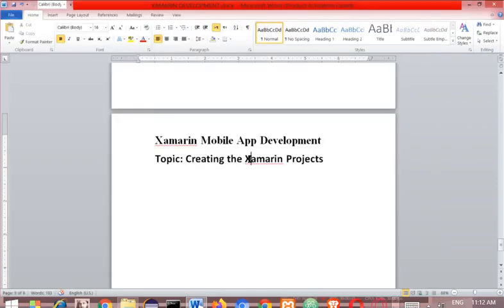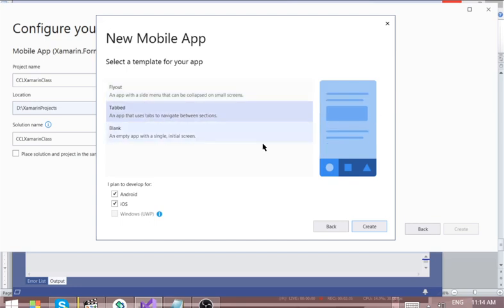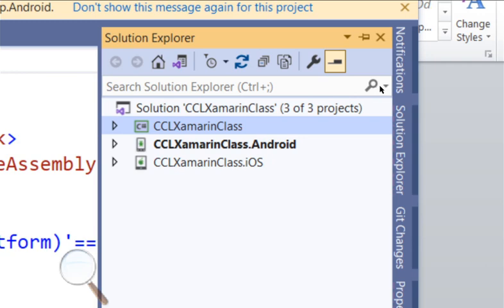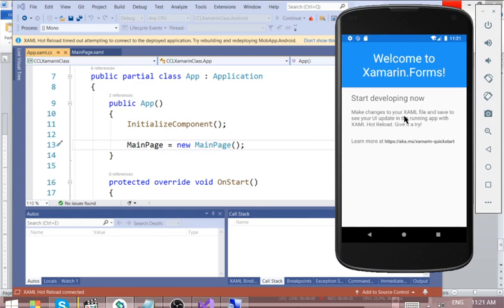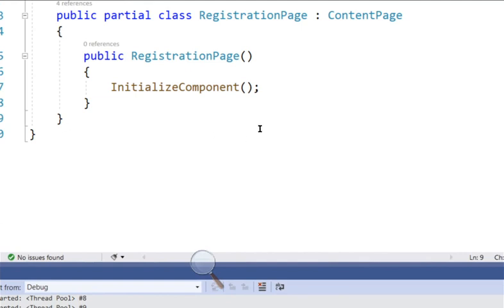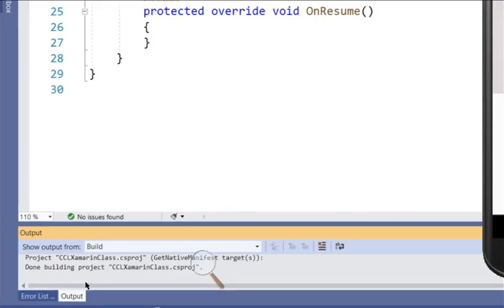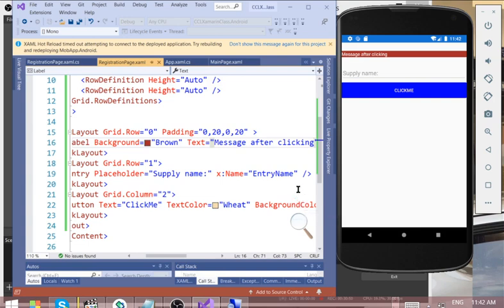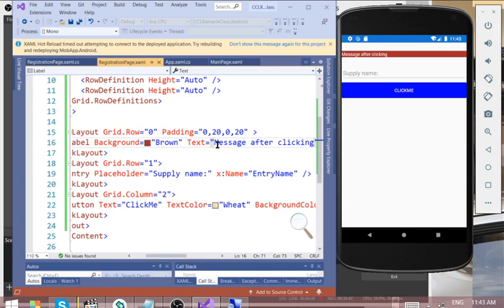Introduction to Xamarin and UI Design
This video introduces you to Xamarin Mobile App development as well as Xamarin Forms Shell UI Design.